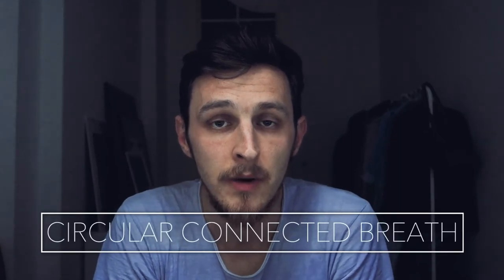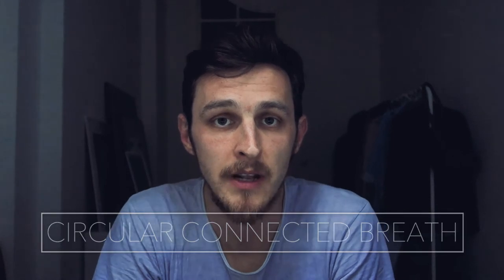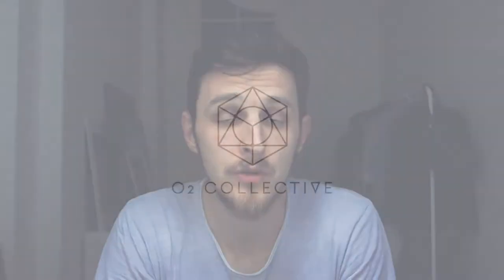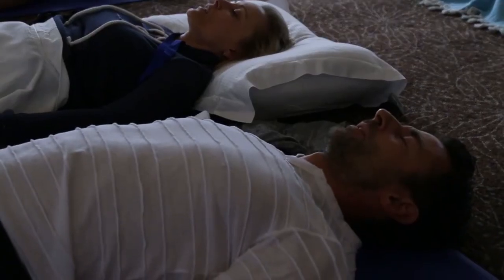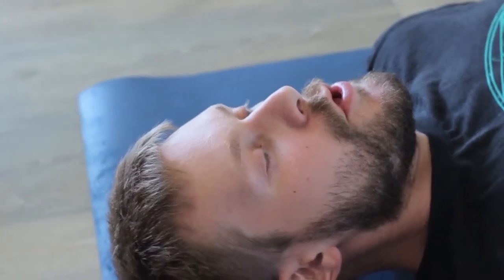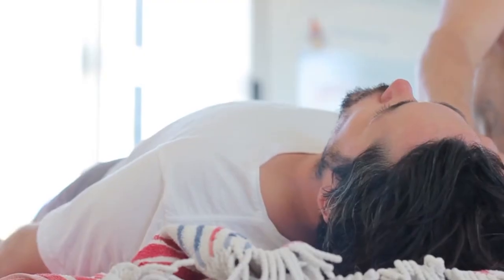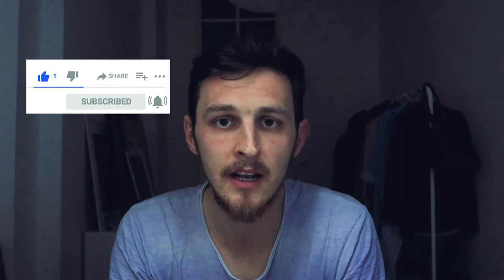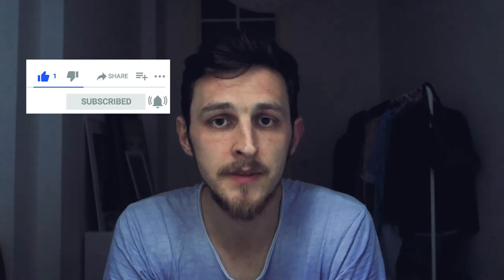CONSCIOUS CONNECTED BREATHING / the Key to unlock full potential of breathwork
By mastering conscious connected breathing, you can take your daily breathwork practice to a next level. It's a technique recommended by world renowned breathwork practitioner Dan Brule. If you would like to improve your deep breathing practice (Wim Hof, Rebirthing, Holotropic, Shamanic, Pramayama etc.), conscious connected breath will exponentially level up your breathwork practice.

About channel:

Breathwork has a long history mostly in ancient religions and traditions like: Hinduism, Buddhism, Sufism, Chinese Medicine and many others. We just neglected these simple exercises for some reason but with a help of people like Wim Hof, Leonard Orr (Rebirthing Breathwork), Stanislav Grof (Holotropic Breathwork), Dan Brule (Breathwork Mastery) and many others we are rediscovering the transformative power of breathwork.

On this channel you will find breathing exercises, breathwork guided meditations, holistic health and breathing tips. Idea for this channel came up to me by combining to passions of mine: breathwork and music production. You can expect a lot of free content, music and exercises which should help you in creating long lasting breathwork practice.

If you would like to stay update with the content I am creating and discover powerful breathing techniques that are changing lives of many people all around the world, subscribe to my channel and follow me on my social media: